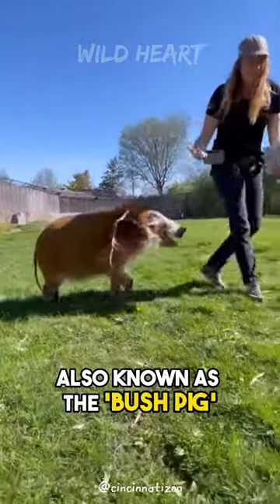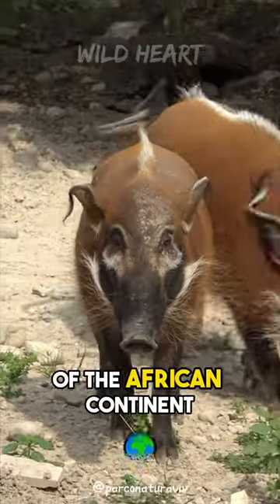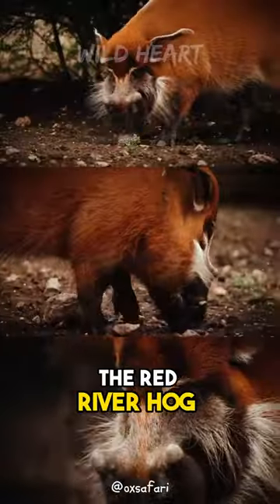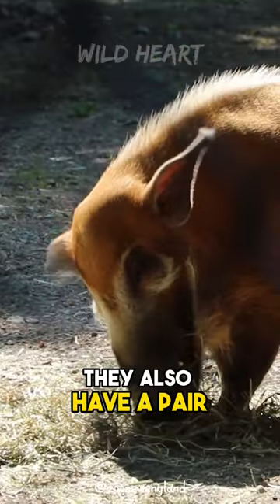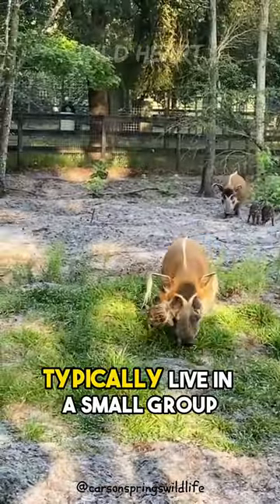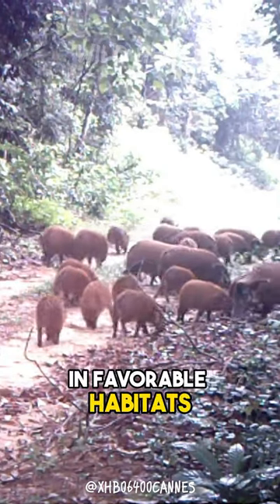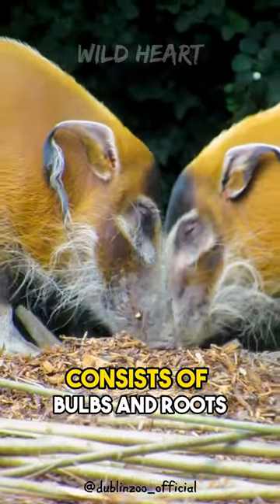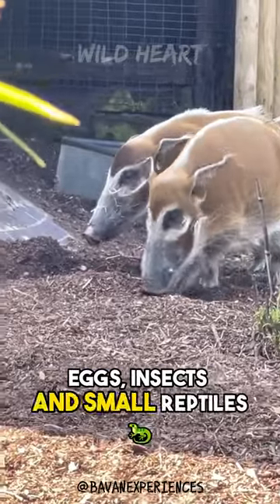Red River Hog | Wild Pig from Middle Earth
The Red River Hog, also known as the Bushpig, is an enchanting wild pig species found in the Guinean and Congolian forests of the African continent.

They thrive, particularly in areas with water sources such as rivers and swamps. The Red River Hog boasts striking orange fur, black legs, and a tufted white stripe of hair growing along its spine. Their standout features also include a pair of seemingly elfin-like ears.

These bushpigs typically live in small groups of six to ten individuals, comprising an adult male, his harem, and their young. In favorable habitats, larger groups of up to 30 individuals have been observed.

Red River Hogs are omnivores. Their primary diet consists of bulbs and roots, supplemented with a variety of available resources, including fruits, eggs, insects, and small reptiles.